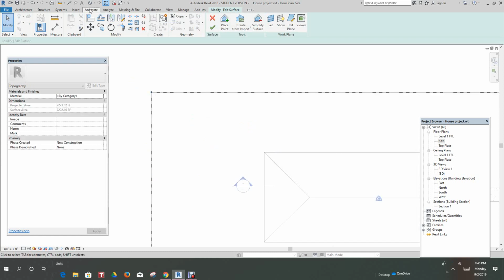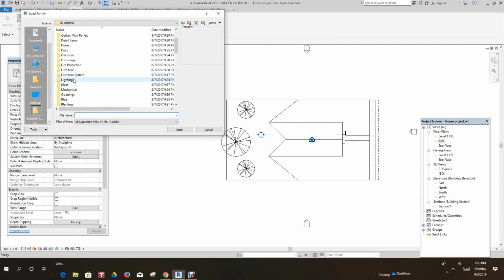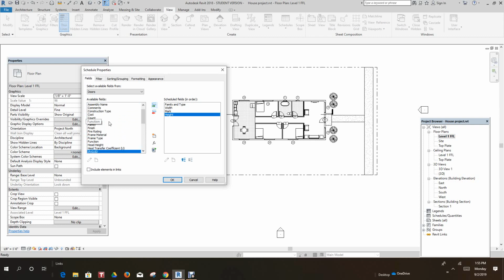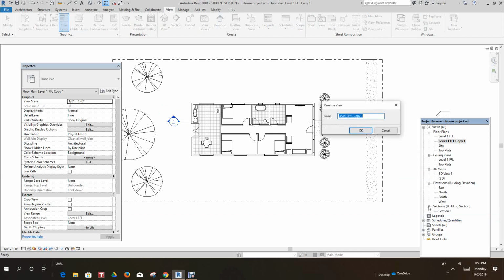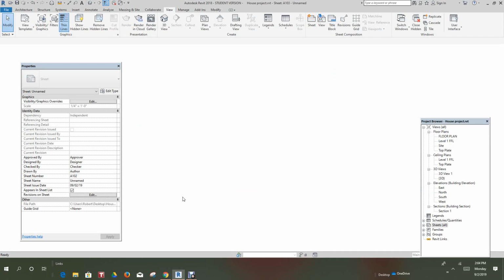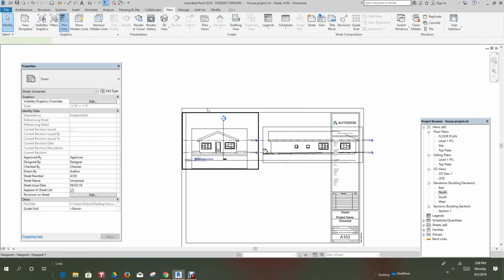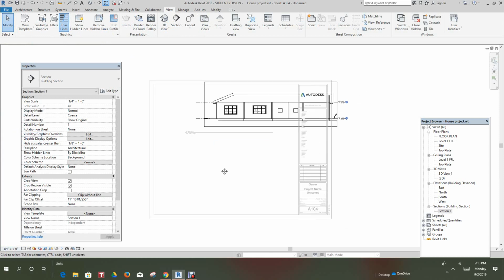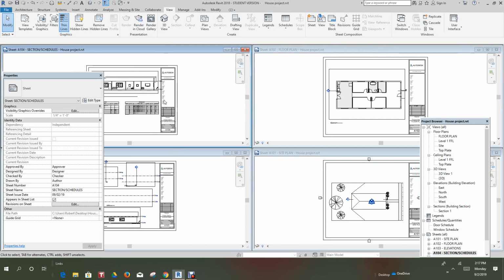Revit Architecture Basic house project3 building site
How to create site levels in Revit Architecture